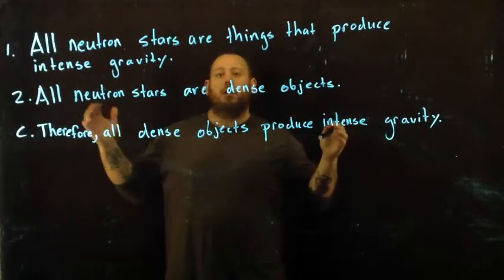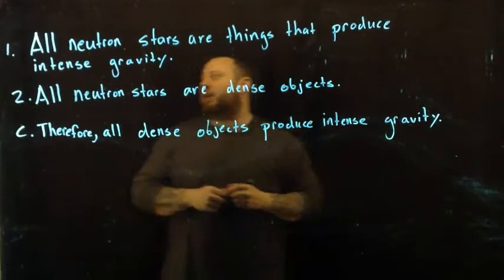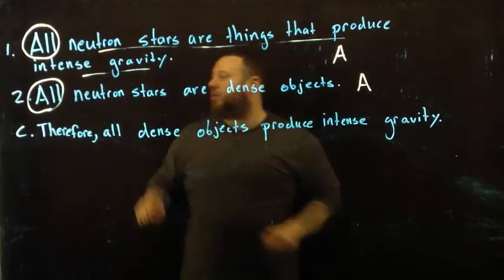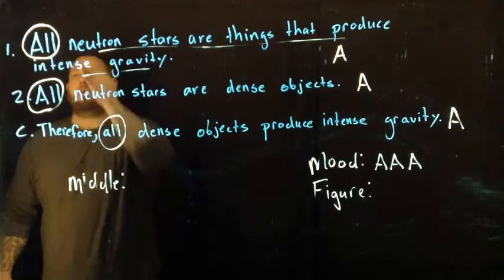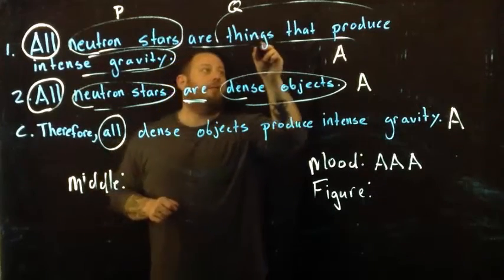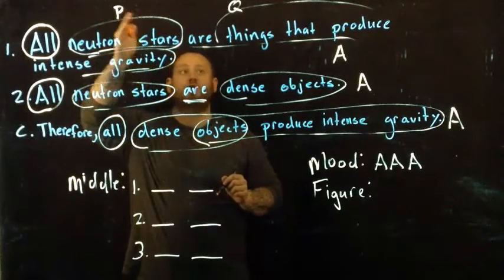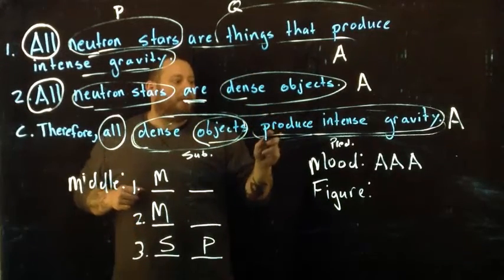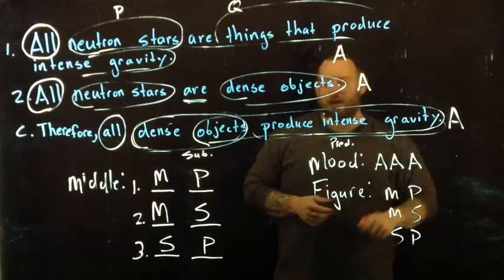Categorical syllogism Example 1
Determining validity and invalidity of a categorical syllogism.